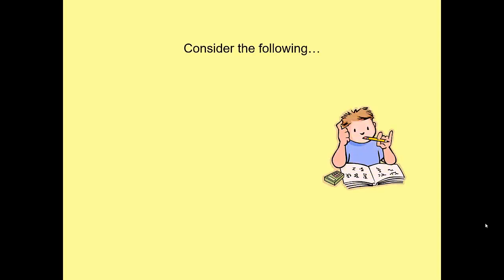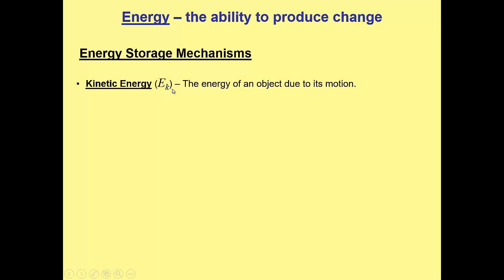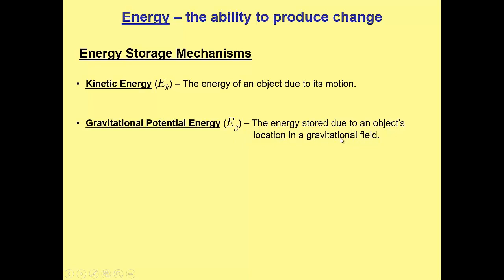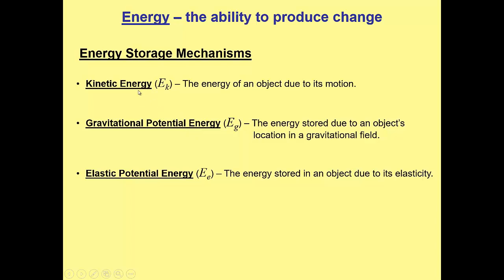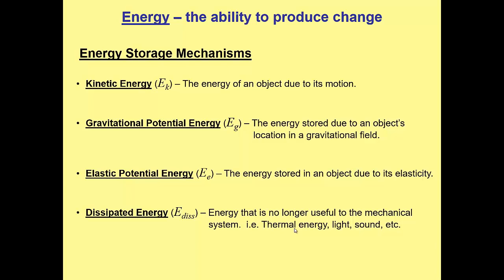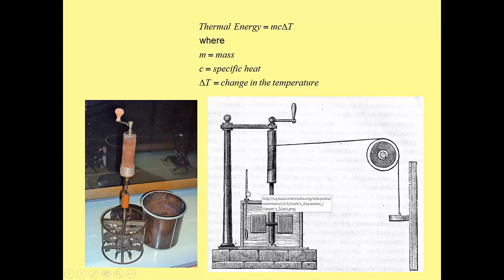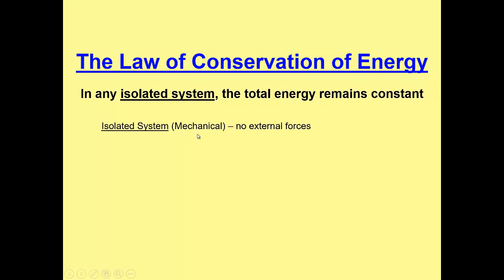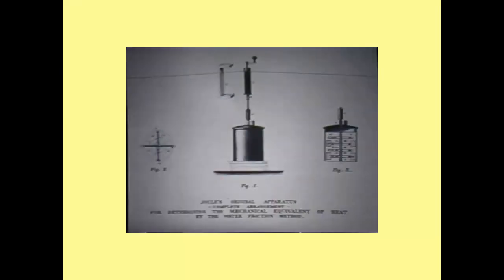The Law of Conservation of Energy